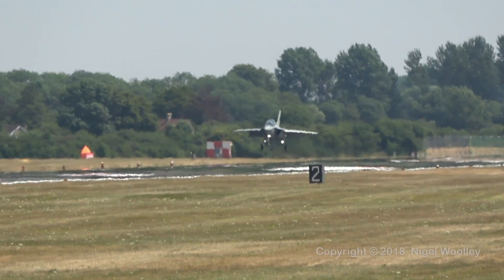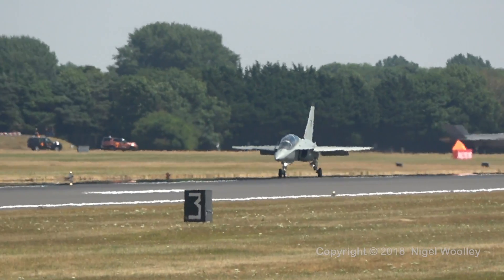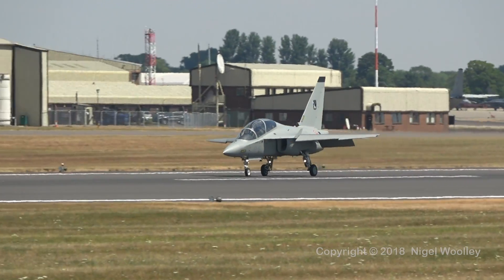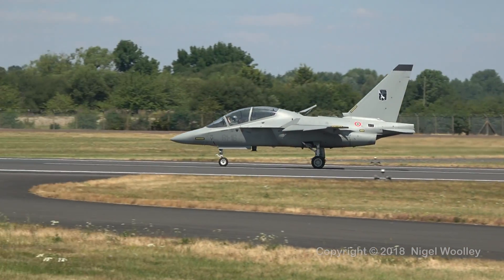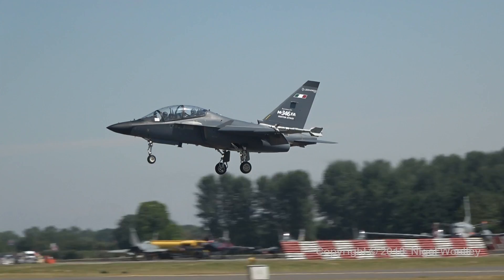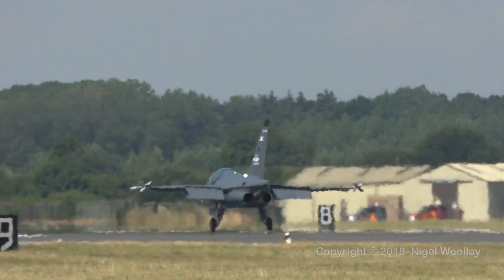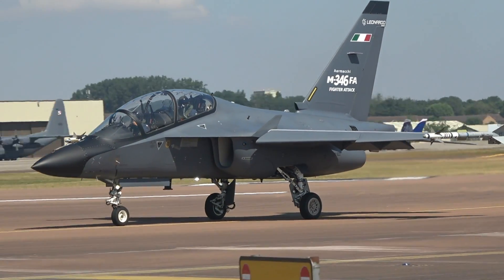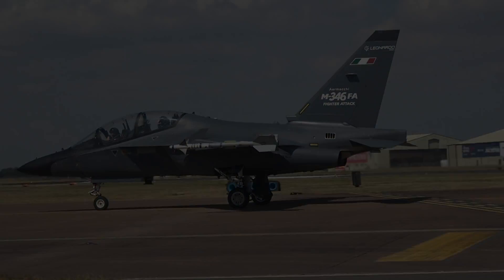M-346 Advanced Fighter Trainer Aircraft Display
Italian Air Force Alenia Aermacchi M-346 Master military twin-engine transonic trainer aircraft displaying at the Royal International Air Tattoo 2018. Included at the end of the video is an M-346 landing, depicted as the proposed version of a light attack fighter aircraft version.